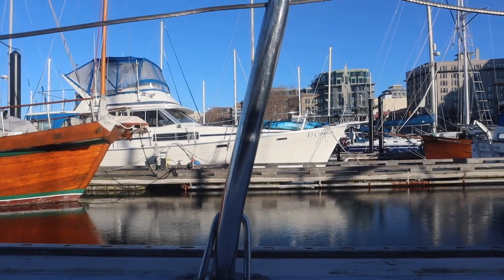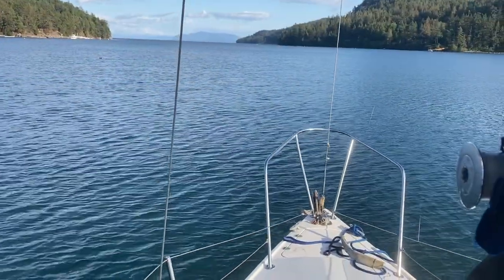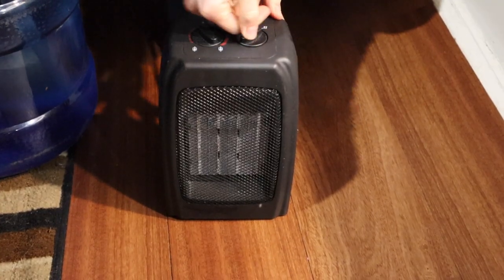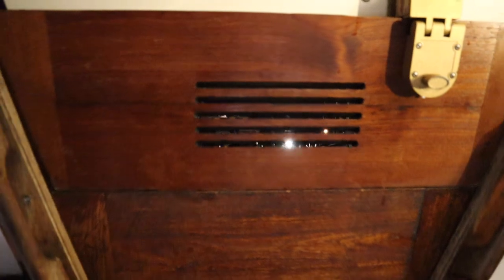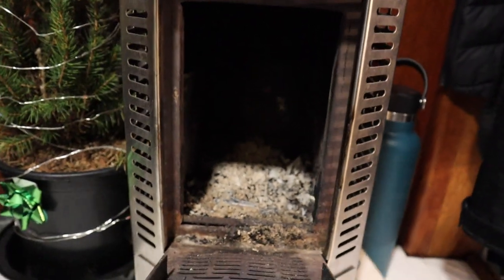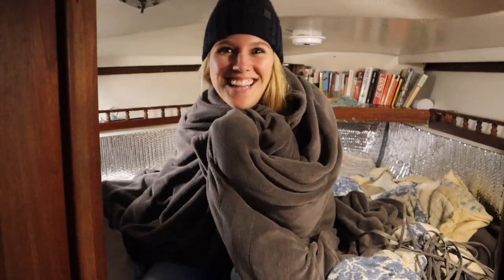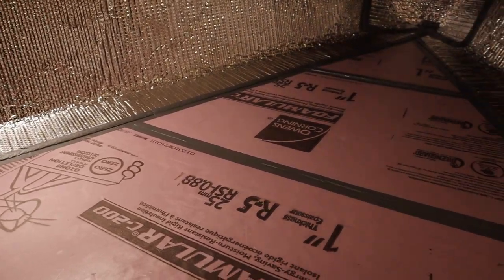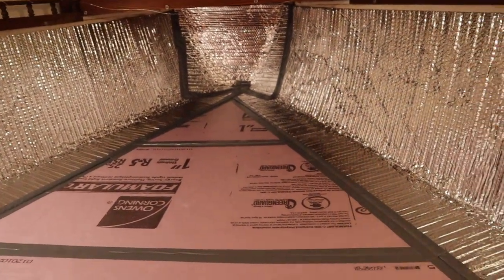How We Stay Warm for Winter Boat Life (7 Ways) // Living on a Sailboat in Canada Ep. 9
Hello and welcome aboard SV Blue Moon,

If you enjoyed this video and want to support us directly, you can receive access to our episodes Ad-Free, our chat community and much more These videos are made possible by the generosity of viewers like you and we want to thank you so much for being here!

One morning we woke up and the ocean was frozen! We had never seen ice on the seawater before, so we knew it was a chilly day. This video gives the seven ways we stay warm while living on the boat in the winter. Cold weather is not a reason to worry about boat life, as long as you have some ways of dealing with it.

Gillian and I are so happy to see your comments.

J + G